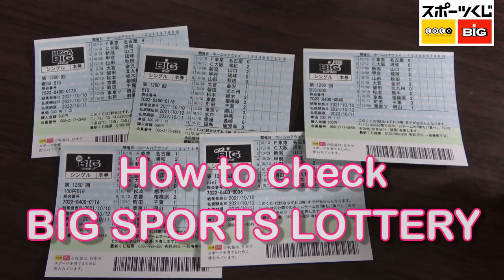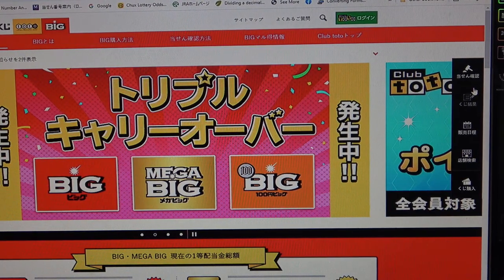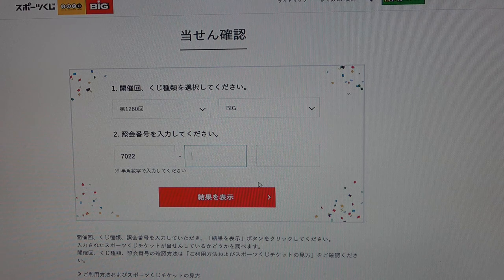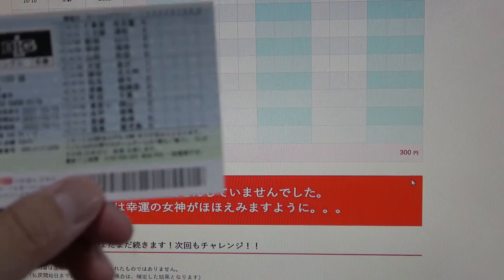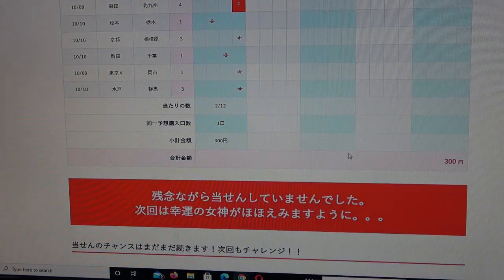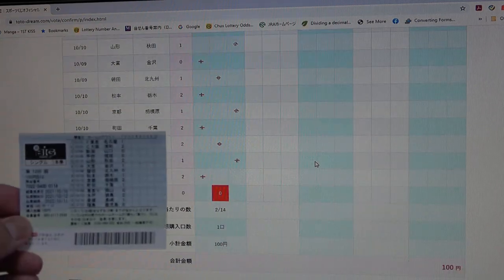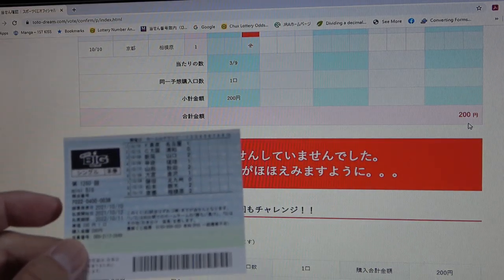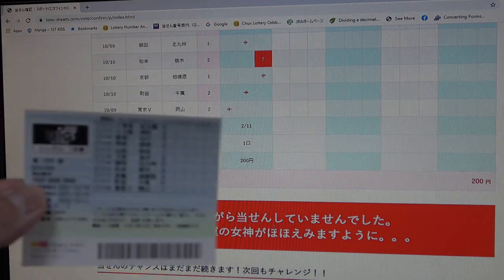How to check Big Japanese Sports lottery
I have not figured out how to play this sports lottery yet.  My tickets were generated automatically.  This video will only show you how to check your BIG ビッグくじ online.